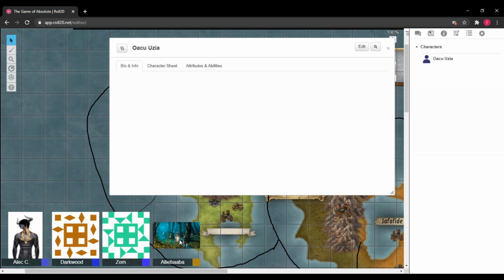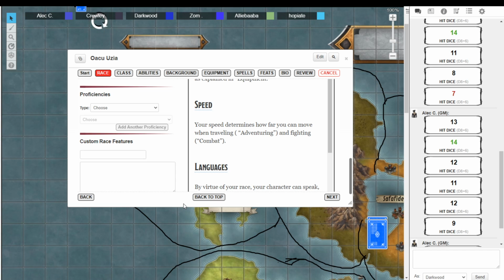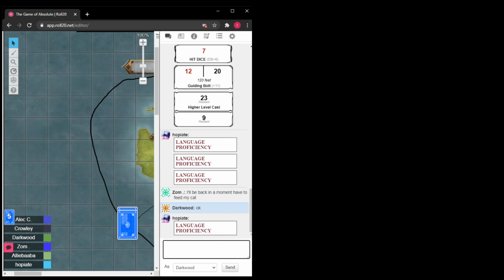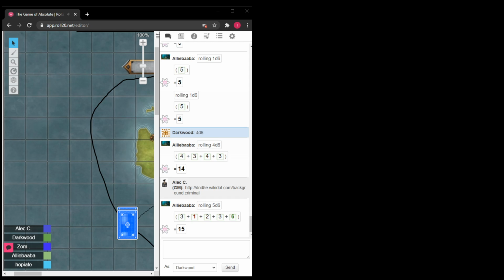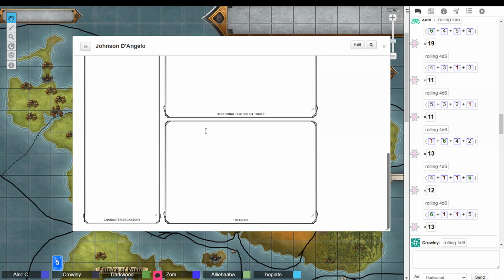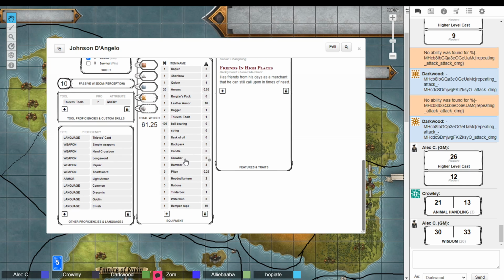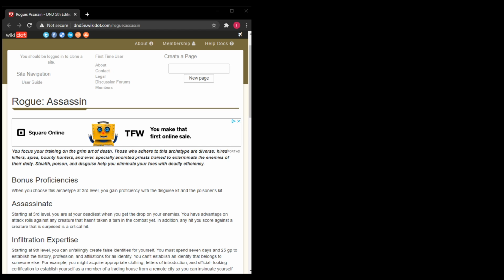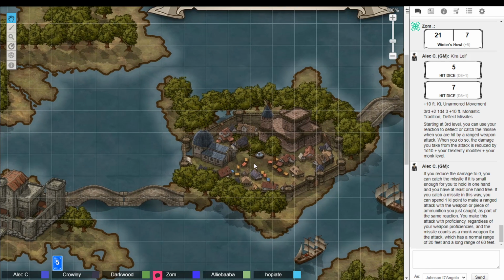DnD: The Game of Absolute Session 0: Character Creation for (Us) Noobs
So I am going to archive the DnD sessions we play here on my channel. if you want to watch them live, you can tune in at 4pm PDT (or PST when daylight saving ends). It will be streamed on my twitch channel

This is a game played with myself and several of my friends, the DM also streams the sessions over on his channel